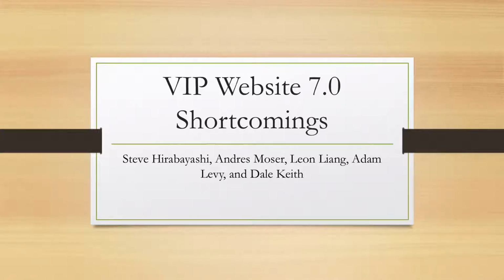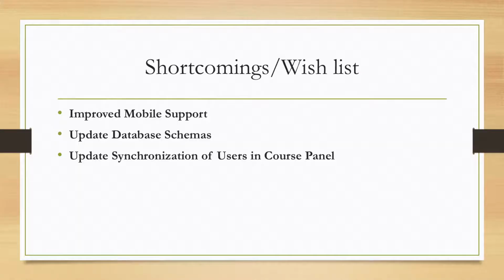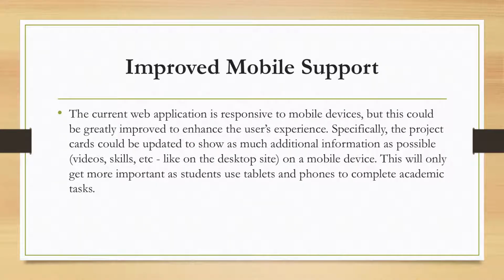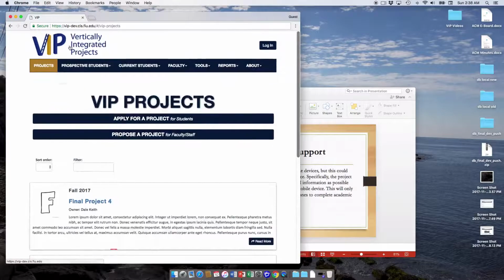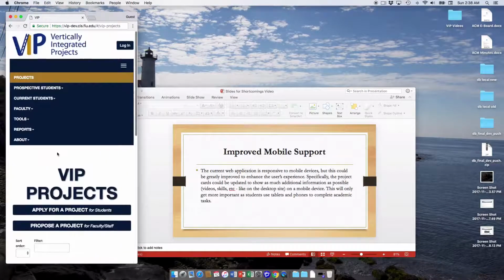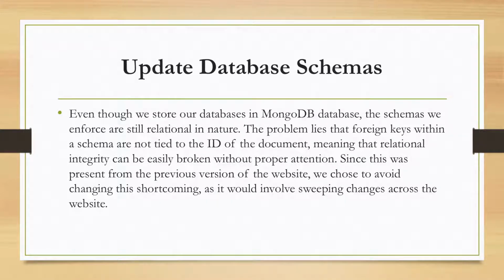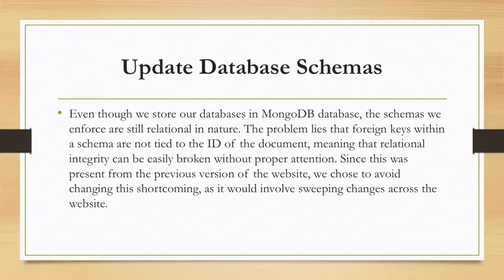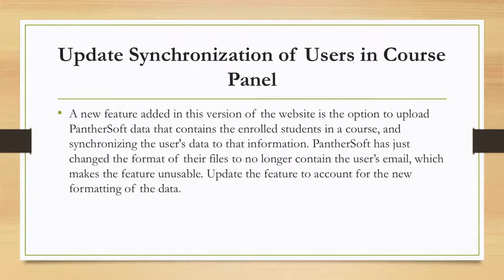FIU SCIS-2017Fall-VIP7 0-ShortcommingsWishlist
This is the shortcomings/wishlist video for VIP Website 7.0.